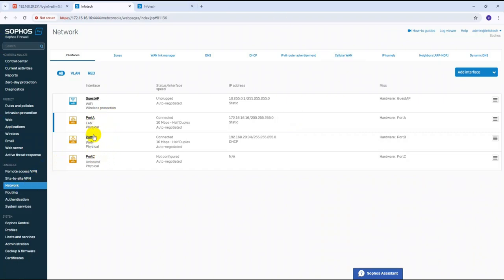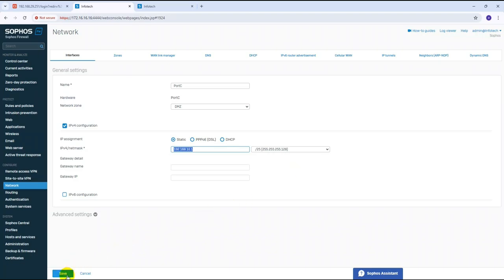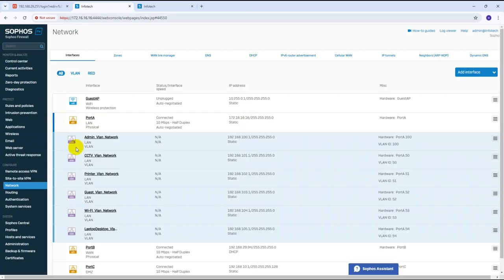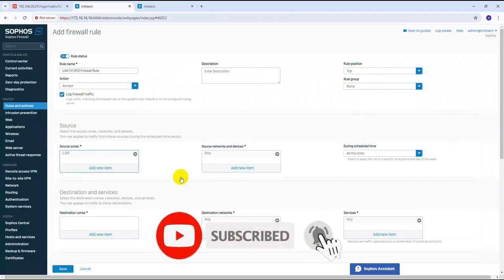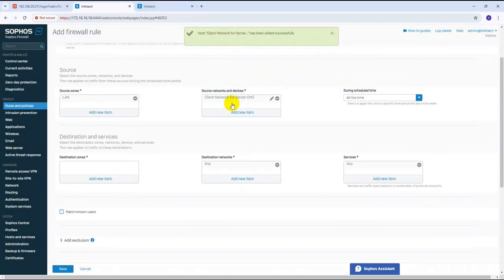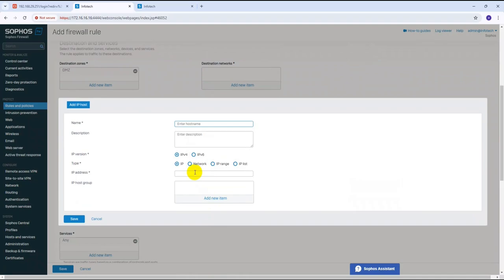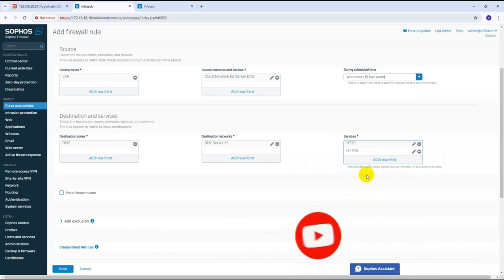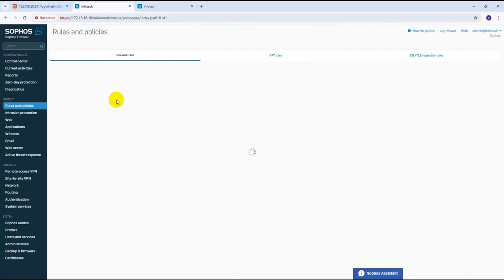Setting Up Sophos XG Firewall: Creating DMZ Interface & Rules For Internal Servers | 2024 English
In this step-by-step tutorial, we show you how to set up a DMZ (Demilitarized Zone) on your Sophos XG Firewall, creating a secure and isolated network segment for your internal servers. We'll guide you through the process of configuring the DMZ interface, adding servers to the DMZ, and creating firewall rules to control traffic between the internal network, DMZ, and the internet.

🌐 In this video, you will learn:

How to create a DMZ interface on the Sophos XG Firewall.
How to assign internal servers to the DMZ and ensure proper access control.
Creating firewall rules to manage and restrict traffic flow between the internal network, DMZ, and external networks.
Configuring NAT (Network Address Translation) and additional security measures for your DMZ.
Best practices for securing your internal servers and preventing unauthorized access.
🔑 Why Set Up a DMZ for Internal Servers?

A DMZ isolates your sensitive internal servers from the outside world, enhancing security.
It allows you to expose necessary services (like web or email servers) to external users while keeping critical systems safe.
Proper firewall rules ensure only authorized traffic flows between the internet, DMZ, and internal network.
Key Concepts Covered:

What is a DMZ and why is it important for internal server security?
Step-by-step guide to creating the DMZ interface on Sophos XG.
Configuring firewall rules for DMZ traffic and controlling access.
NAT and other security considerations for a DMZ setup.
Best practices for hardening servers in the DMZ.
Resources:

Download Sophos XG Firewall: [Link to download]
Learn more about DMZ configuration: [Official Documentation Link]
Follow for more tips and tutorials on network security!